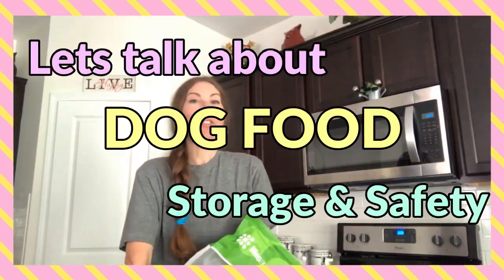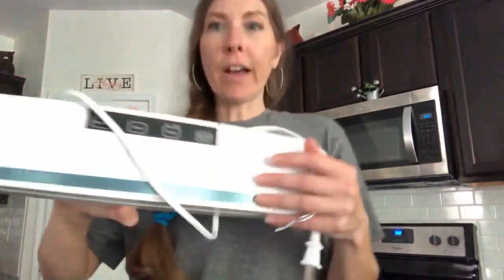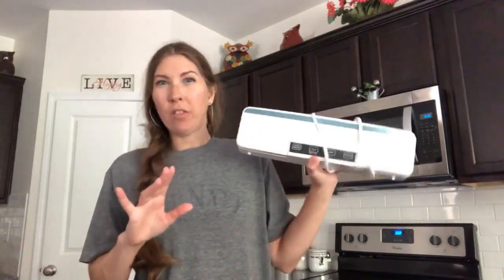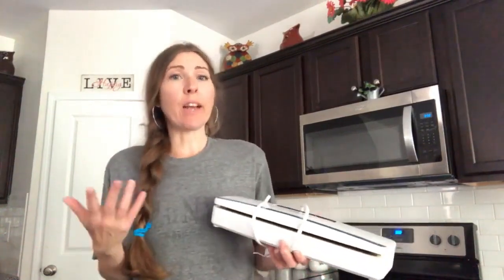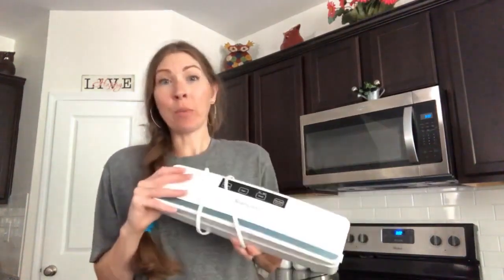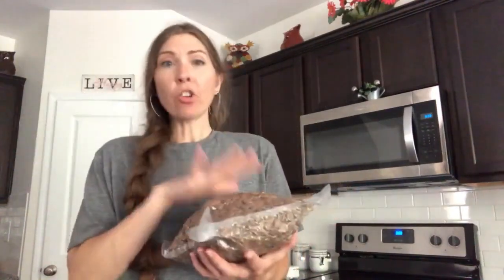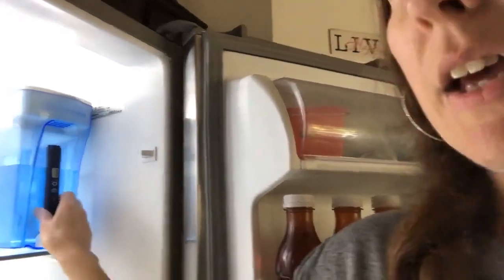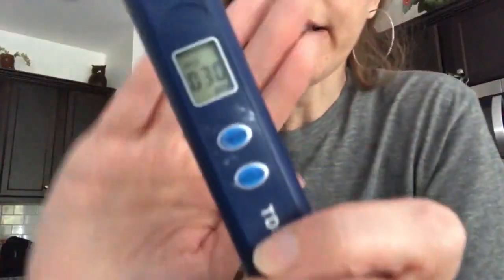Dog food storage safety | how to store dog food